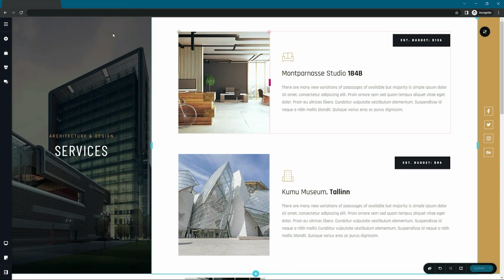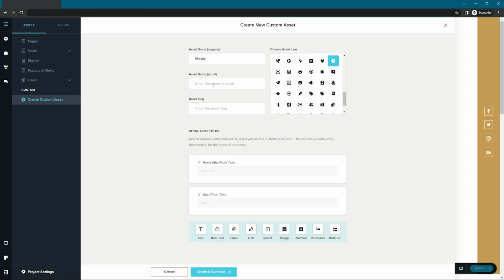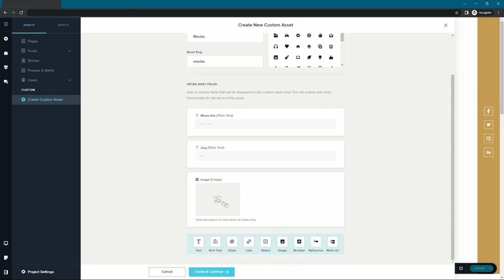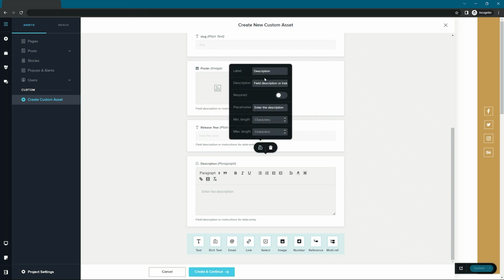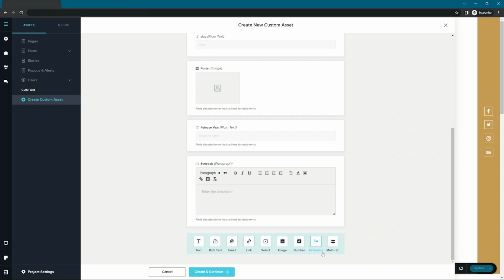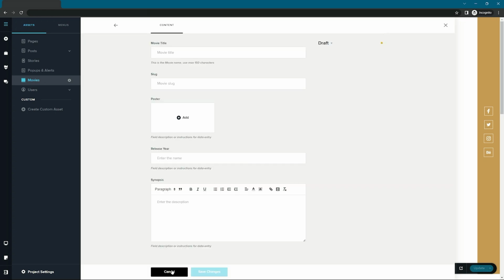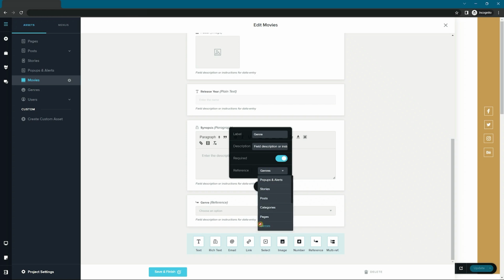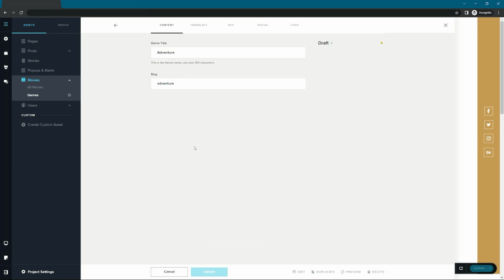Custom Assets Collection Item Create Custom Assets - Advanced Dynamic Content & Database Fields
Learn how to create powerful custom assets (custom post types) for dynamic content! Perfect for building movie sites, portfolios, product catalogs, and more! 🎬
✅ What you'll learn:

Create custom assets vs standard blog posts
Set up custom fields (text, images, rich text, numbers, references)
Build a complete movie review site example
Add posters, release years, synopsis, and ratings
Create related content with multi-reference fields
Set up genres as subcategories using references
Link custom assets together for complex databases
Use dynamic content in your page templates 🎯

This is advanced CMS functionality! Perfect for developers and content creators who need more than basic blog posts. Build complex, relational databases for any type of content.
👍 LIKE if you love advanced CMS features!
💬 COMMENT: What type of custom asset will you create?